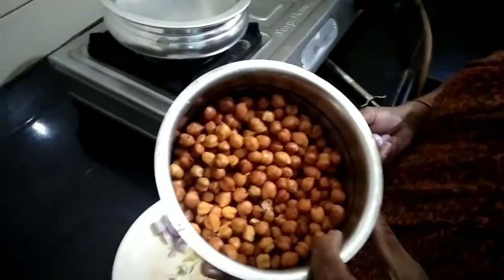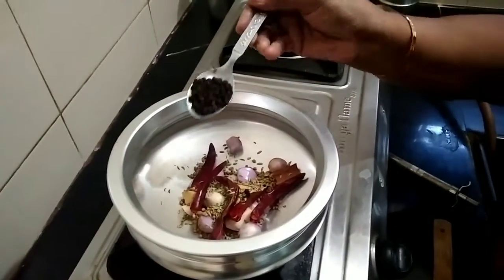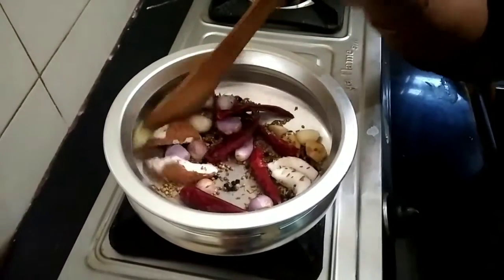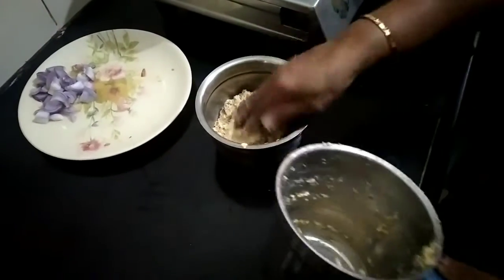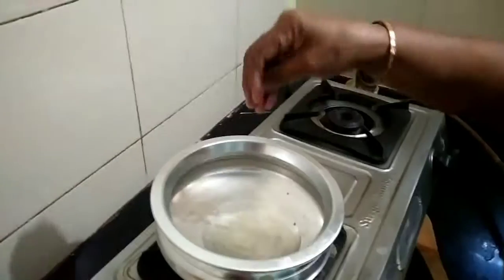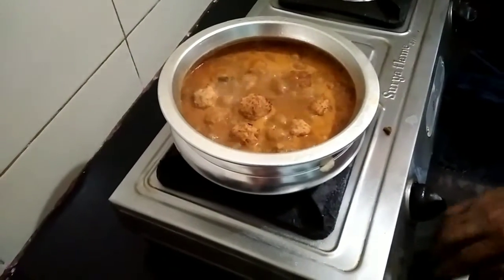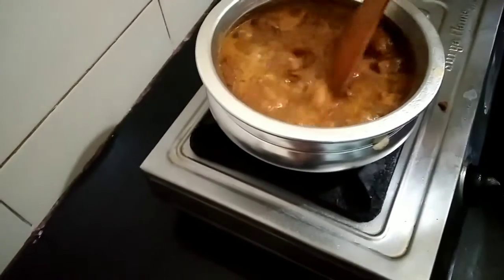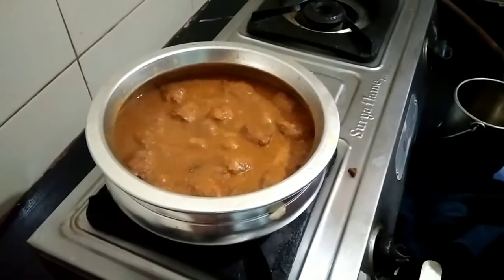சைவ-கோலா உருண்டை குழம்பு || village grandma special || Seetha amma samayal😋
welcome to seetha amma samayal😋

Today special :சைவ-கோலா உருண்டை குழம்பு